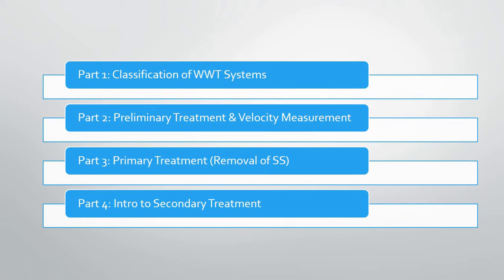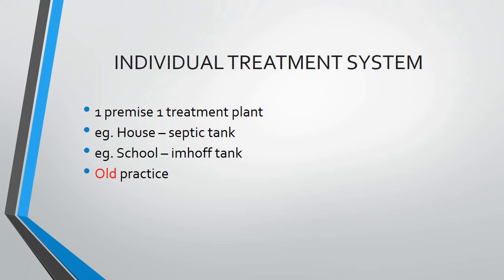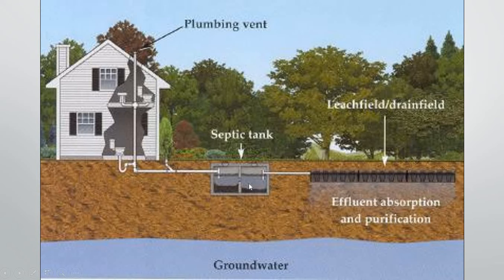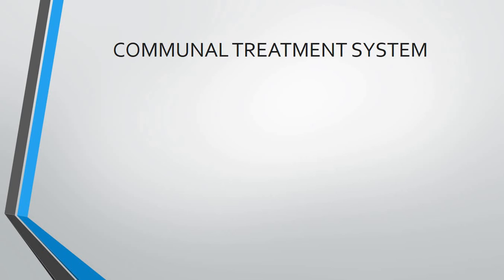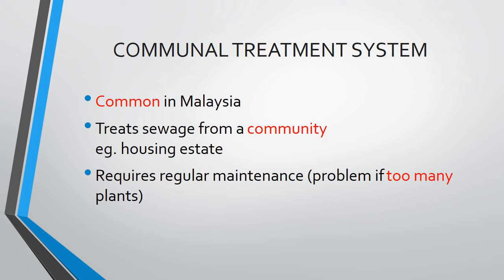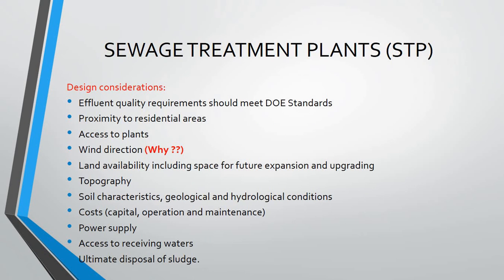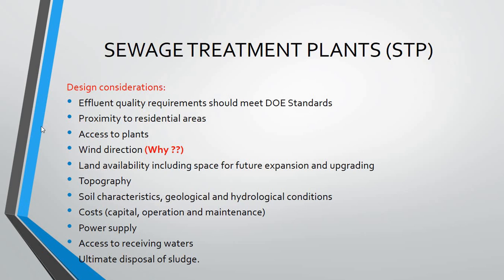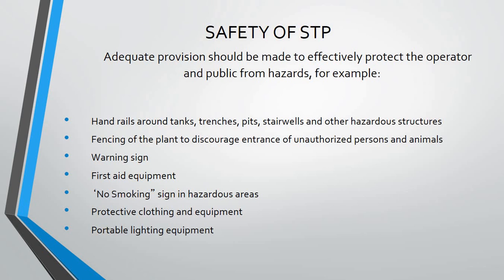Wastewater Engineering - Chapter 6 - Part 1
Classification of Wastewater Treatment Systems